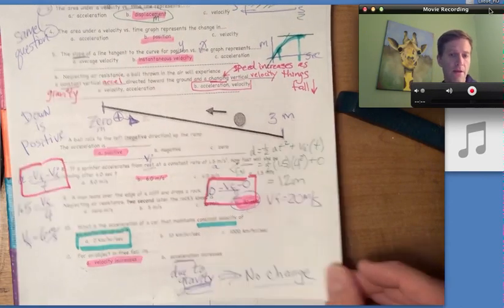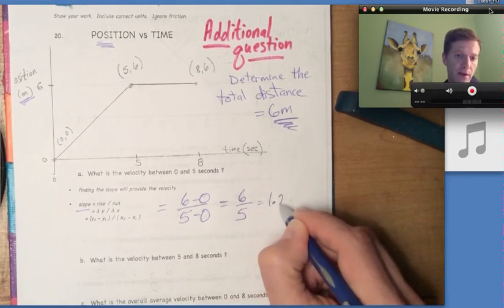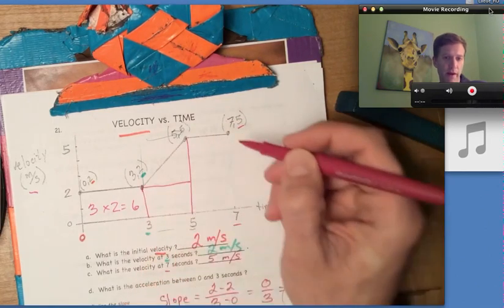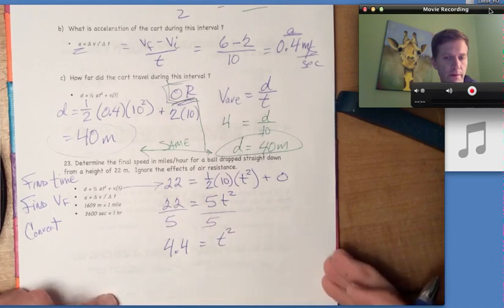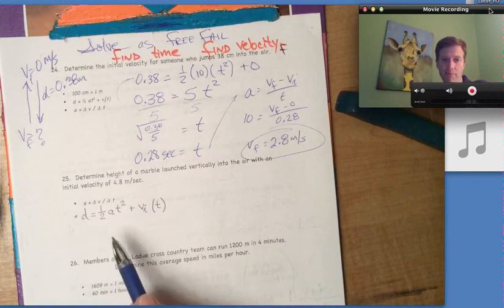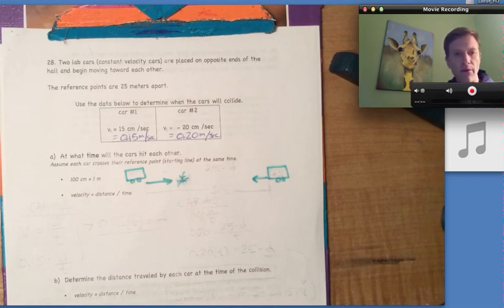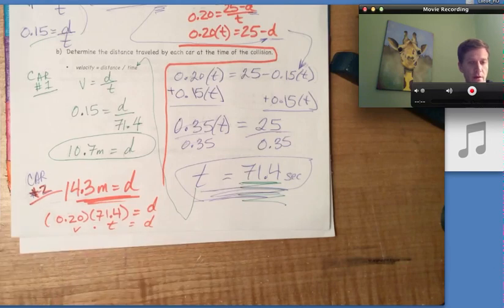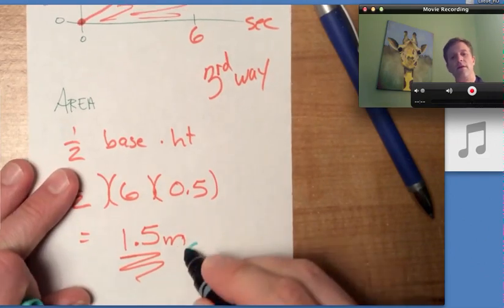Kinematics Practice Test 2025 (Test is Monday Oct 6 blue, Tuesday Oct 7 white)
Test is Monday Oct 6  blue, Tuesday Oct 7 white